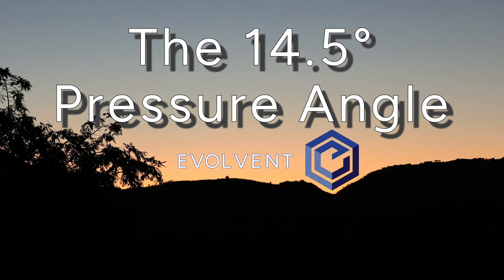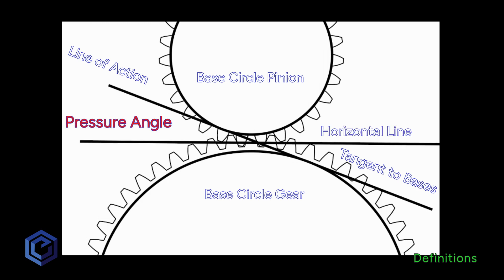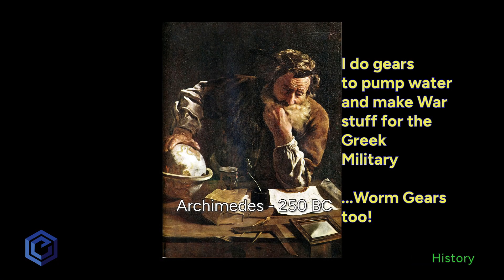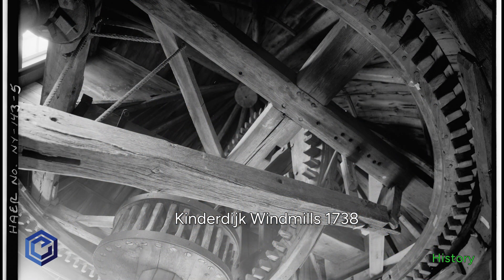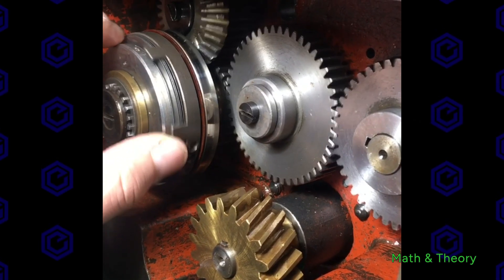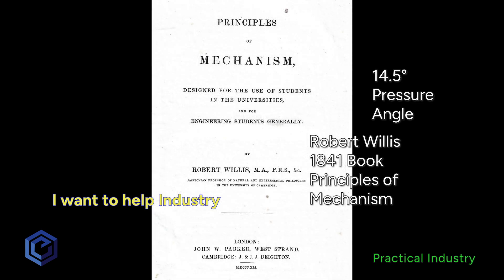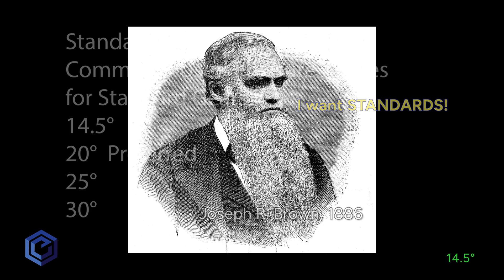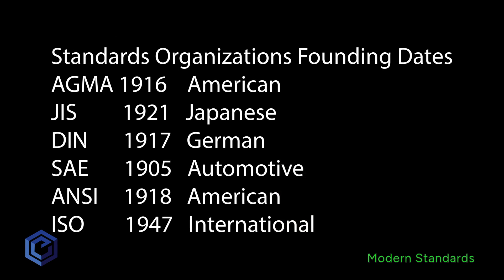Pressure Angle Standard for Involute Gearing - 200 YEARS OLD!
The 14.5° Pressure Angle is a standard parameter used in gear design, manufacture and use. FOR 2 GEARS IN MESH THEY MUST HAVE THE SAME PRESSURE ANGLE and PITCH! The 200 year old history tells an interesting story and how this parameter became a STANDARD...

There are really only 4 choices for commonly used pressure angles and they are;
14.5°  Willis 1841 and possibly as early as 1820-Original Standard
20°     Preferred Standard by DIN July 1927, AGMA 1981
25°     Stronger-Noisy
30°     Stronger-Really Noisy
Sticking with these standards will avoid high cost custom tooling.
Chapters
0:00 Intro
0:09 Definitions
1:12 History
1:57 Math & Theory
2:41 Practical Industry
3:24 14.5° The Moment of Creation
3:50 Modern Standards
4:31 Outro
There are other pressure angles but they are far less common; 15° An early German Standard, 22.5° and others higher than 30°. The 14.5° pressure angle decision by Willis and Brown was done before computers and late in the  Industrial Revolution. 14.5° was practical and somewhat informed. Industry wanted interchangeable parts and gears and this was the solution. Gears with the 14.5° pressure angle are not the preferred standard anymore, but there are design niches where it is still the best choice.

There are many greats and notables in industrial gear history and this list will still leave some out: The person that invented the Antikythera Mechanism, Aristotle, Albrecth Durer, Gerard Desargues, Philippe de la Hire, Robert Hooke, Whitworth, Scheele, Pfauter, Fellows, Grant, Dudley, Buckingham and more can be found

From the viewer "Martin E" (We are thankful and appreciative of quality feedback)
The British Standards Institute precedes all the others mentioned - it was founded in 1901 as the Engineering Standards Committee.  Gear Specifications: The earliest I can find is BS 436 Specification for machine cut gears, dating from 1932, which was updated in 1940 and withdrawn in 1967 when BS436 was split to become BS436-1 though to BS436-5 those being replaced in 1996 by BS ISO 6336.  The last update of 6336 was in 2019.

REFERENCES
1750 Euler, L., De  Optissima  Figura  Rotarum  Dentibus Tribuenda.  In: Novi  Commentarii academiae scientiarum Petropolitanae, 1750, pp. 119-135.

1733 Camus, C.-É.-L., “Sur la figure  des dents des rouës,  et  des ai les des pignons,  pour rendre les horloges plus parfaites”

1767 Euler, L., Supplementum. De  figura dentium rotarum.  In: Novi  Commentarii academiae scientiarum Petropolitanae 11, 1767, pp. 207-231.

Willis R.E., "Principles of Mechanism: Designed for the Use of Students in the Universities, and for Engineering Students Generally (Cambridge Library Collection - Technology)",  Longmans, Green & Co., London, 1841

Pfauter Hermann, Pfauter-Hobbing, "The Engineer's Handbook of Hobbing and Pfauter Hobs", Julius Springer, Berlin W9, 1936 especially pgs 121-126

Radzevich, Principal accomplishments in the scientific theory of gearing, Power Transmission, 2019,

Historic American Buildings Survey, National Park Serviceafter 1968 date QS:P,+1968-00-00T00:00:00Z/7,P1319,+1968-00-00T00:00:00Z/9, Public domain, via Wikimedia Commons

Vassil, Public domain, via Wikimedia Commons

Welcome Arnold Greene, Public domain, via Wikimedia Commons

Charles Étienne Louis Camus, Public domain, via Wikimedia Commons

Jakob Emanuel Handmann, Public domain, via Wikimedia Commons